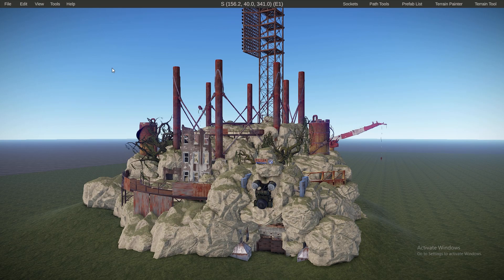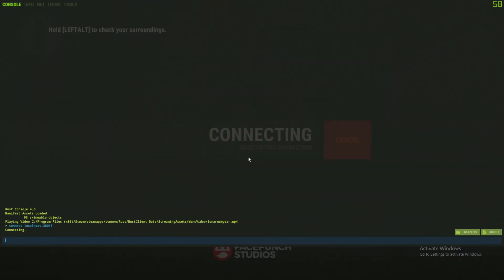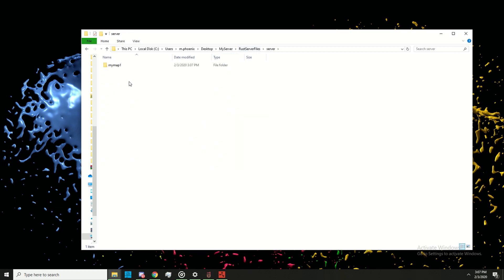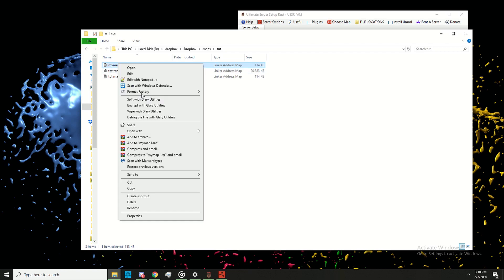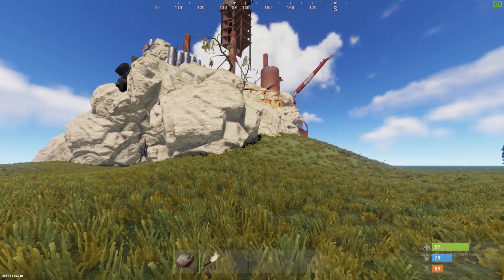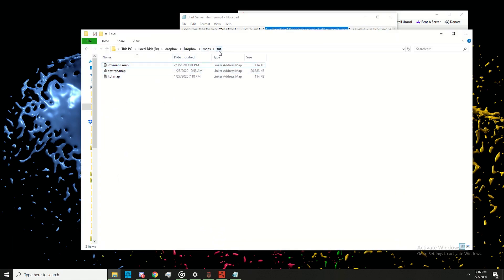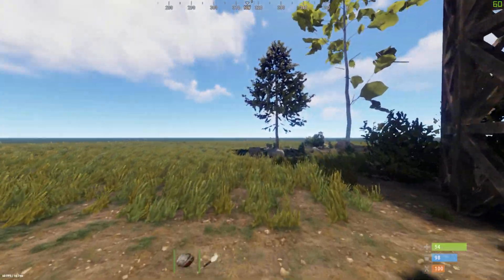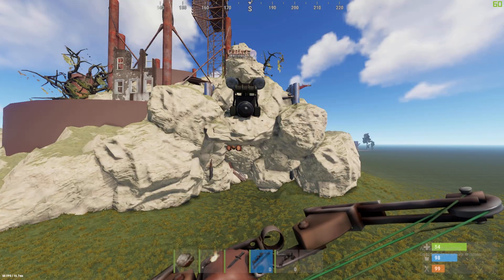Rust - Hosting A Custom Map (Rust Edit Course)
In this video we look at how to host a map on a local server.  We also talk a little bit about map naming practices . Next video we are going to look at how to make custom caves / area's under the terrain. We are starting to get into the interesting parts :)